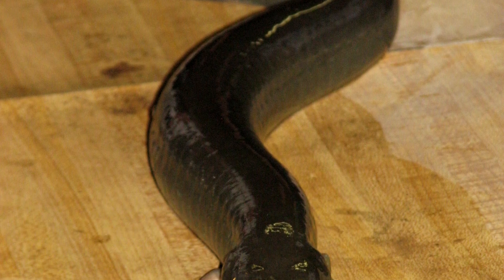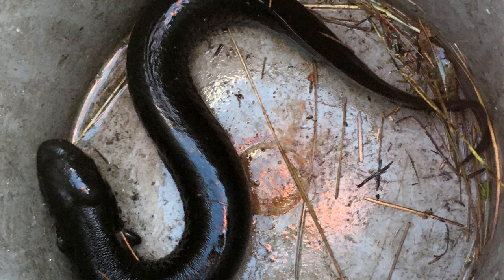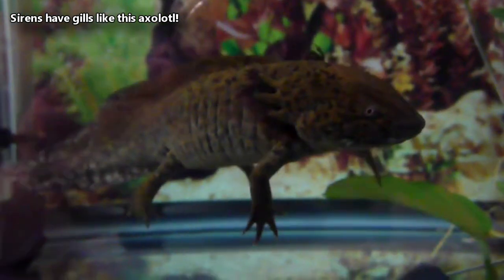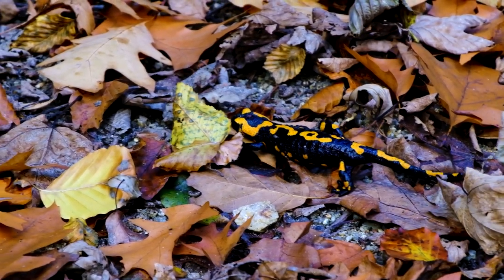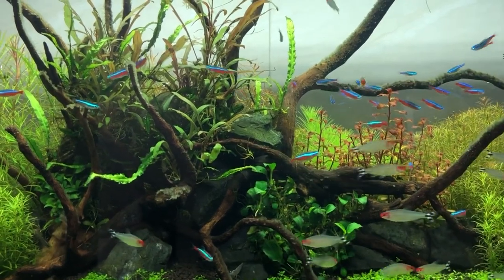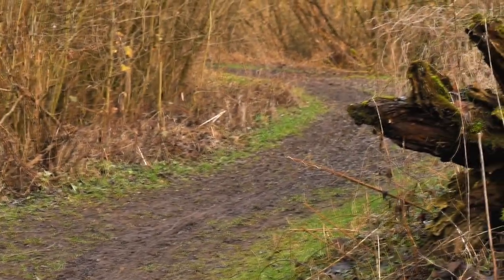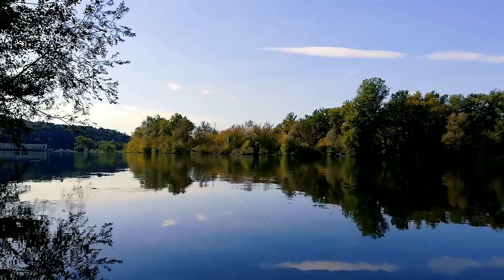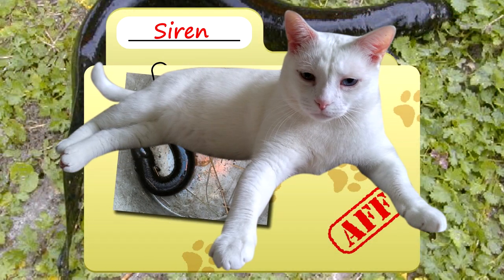Siren Facts: the SIREN SALAMANDER | Animal Fact Files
Have you ever heard of the siren salamander? It looks like a water dog or axolotl, but they're not classified in the same family. A siren has external gills and get its name from its sound. Learn more Siren facts on this episode of Animal Fact Files!

Scientific Name: Family - Sirenidae
Range: Southeastern United States to Northern Mexico
Habitat: slow moving streams, ponds, ditches, ephemeral pools, etc.
Size: 4 inches to over 3 feet (10-91cm) in length
Diet: fish, insects, worms, mollusks, and more including possibly algae
Threats: alligators, wading birds, mud snakes, etc.
Lifespan: unknown in the wild (potentially 25+ years in captivity)

Siren VS AXOLOTL 0:00
Siren HABITAT 0:36
Siren APPEARANCE 1:34
Siren DIET and THREATS 2:27
Siren LIFE CYCLE 2:58
Siren DANGEROUS? 3:46
Siren SOUND 3:56
Thanks! 4:08